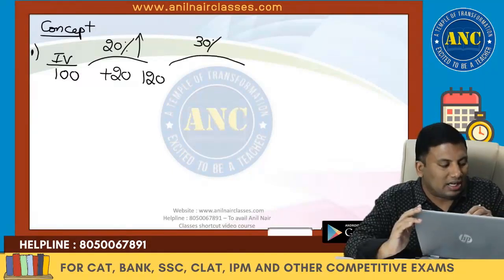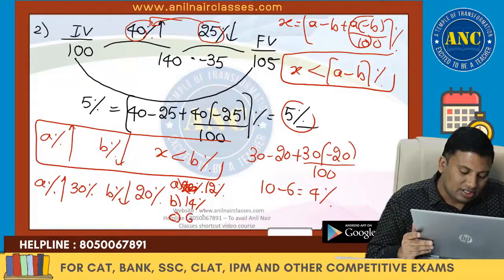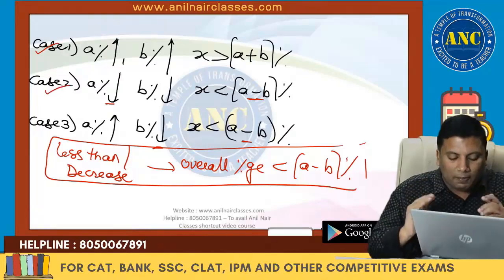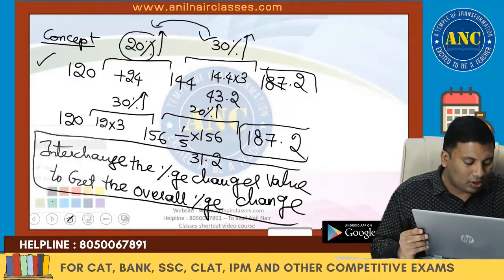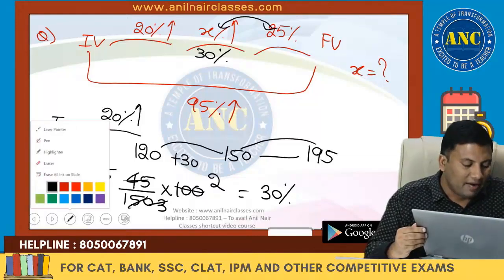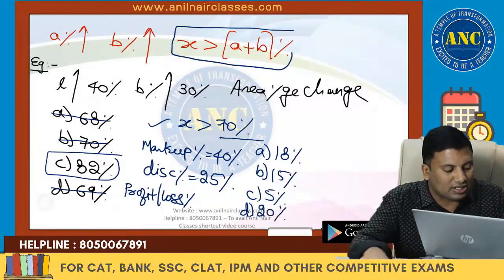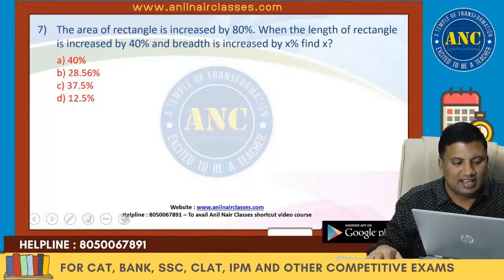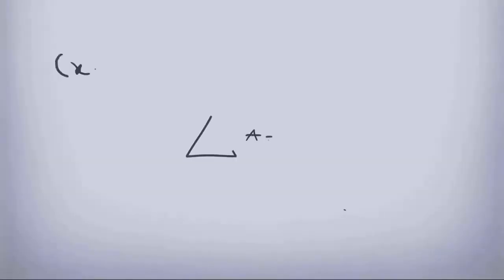Solve Percentage Problems Anil Nair's Way | CAT 2020, Bank, SSC, Placements | Concepts & Shortcuts